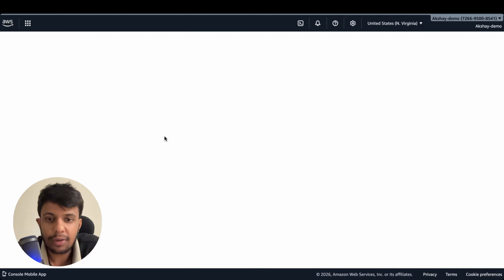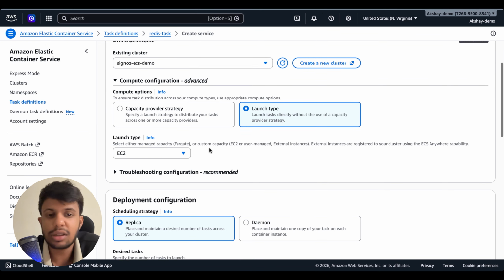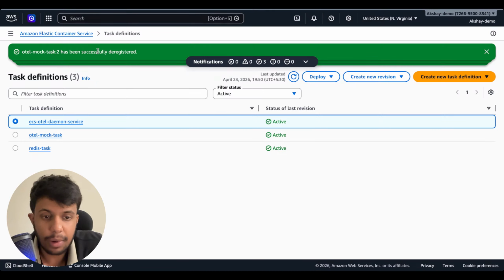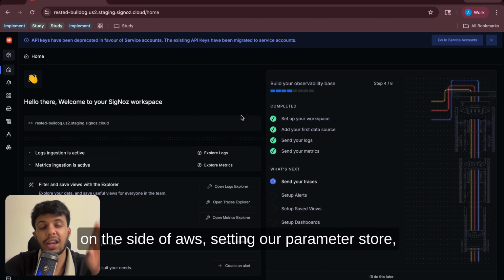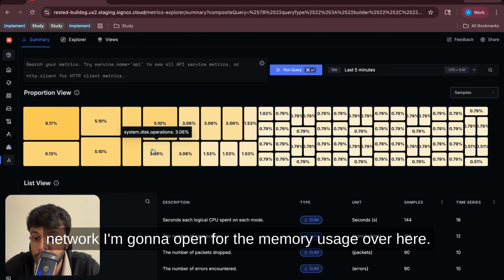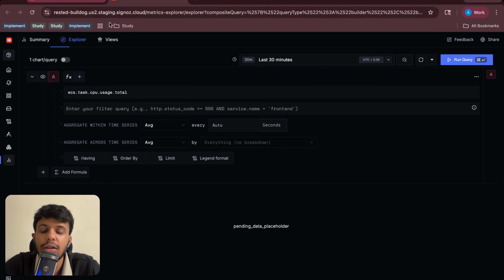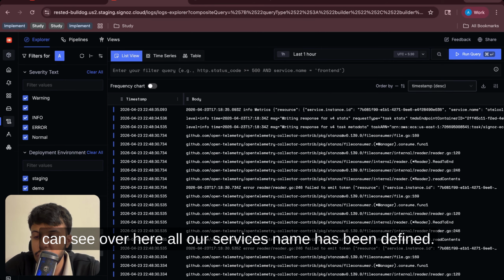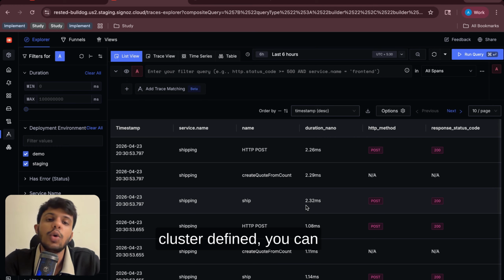AWS ECS OpenTelemetry Tutorial: Deploy App Containers, Route OTLP & Validate Signals in SigNoz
In Part 1 we deployed the Daemon Service. Now in Part 2, we deploy the application containers, wire up OTLP routing dynamically using the EC2 metadata service, and validate that host metrics, container logs, and distributed traces are all flowing into SigNoz.

This is where everything comes together — from the collector running on the EC2 host to the telemetry appearing in your SigNoz dashboard.

Timestamps

00:00 – Part 2 intro: what we built in Part 1 and what's coming up
00:42 – Configuring app task definitions in AWS ECS Console
02:31 – Grabbing the Redis Private IP and connecting the demo app
04:14 – Listing all running ECS tasks with AWS CLI
04:35 – Checking service health and validating signals in SigNoz
09:29 – Wrap up: what we built, what comes next (Fargate overview)

- How to deploy application containers alongside the daemon service in ECS
- How the EC2 metadata endpoint  is used to dynamically resolve the host IP for OTLP routing
- How to verify all three signal types: metrics, logs, and traces in SigNoz
- How to confirm ECS-native resource attributes like aws.ecs.cluster.name and aws.ecs.task.family